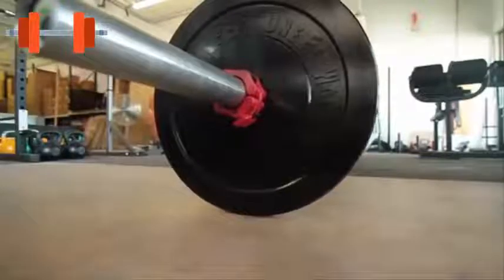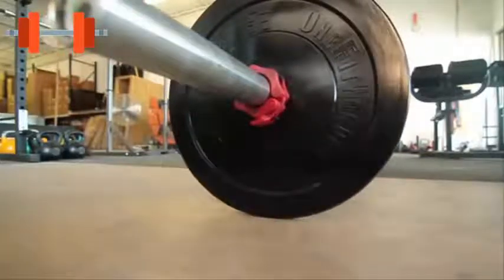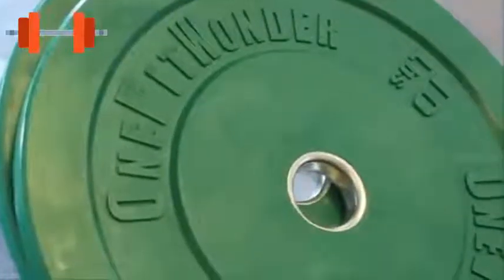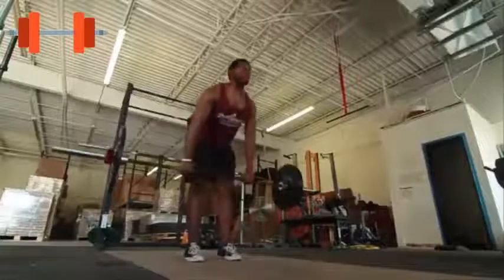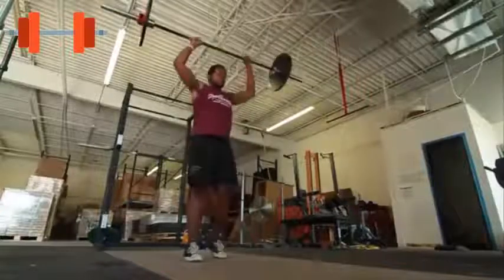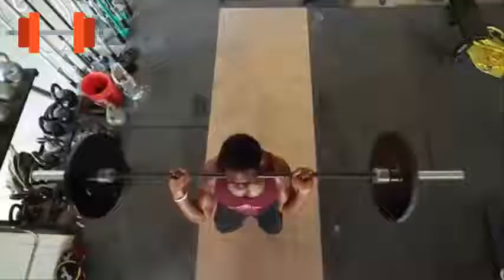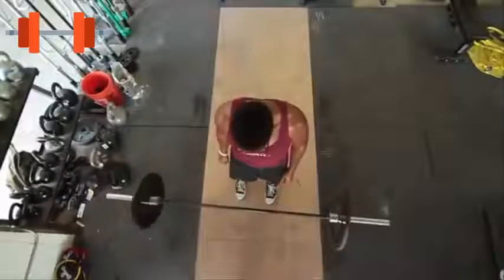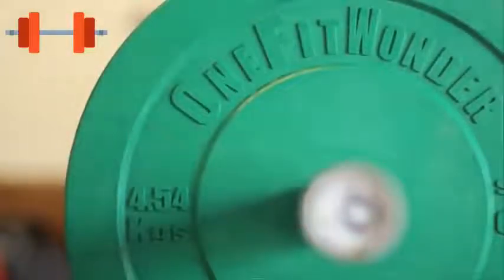OneFitWonder Barbell Color Bumper Plates by Fringe Sports Review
the market was very different regarding bumper plates and barbell.